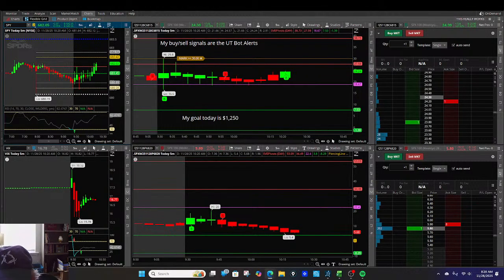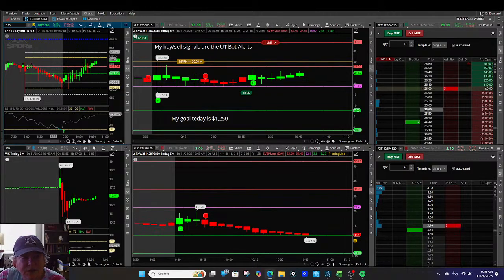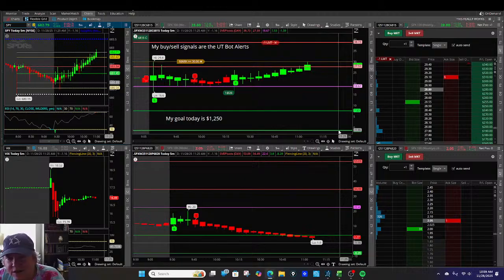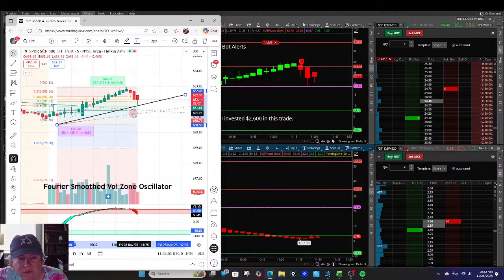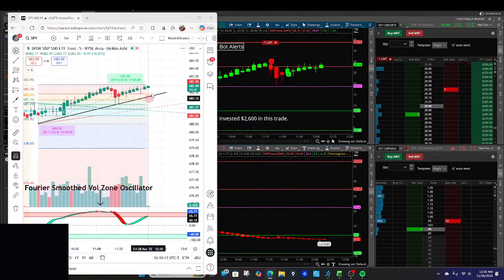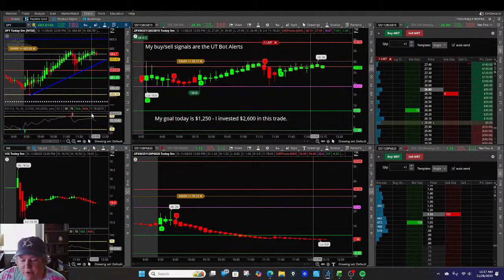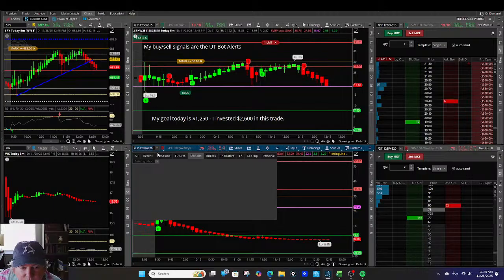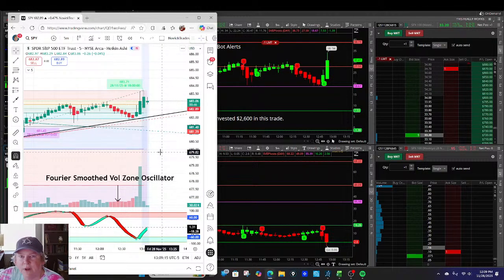0DTE SPX Options Live Stream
Watch Nancy Novick trade 0DTE SPX options.